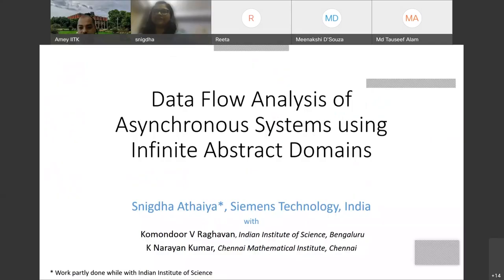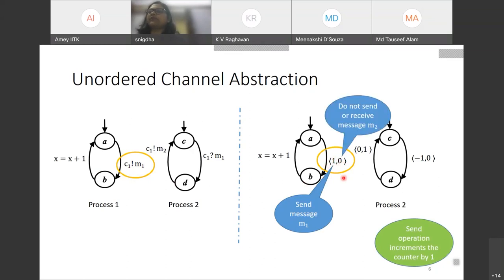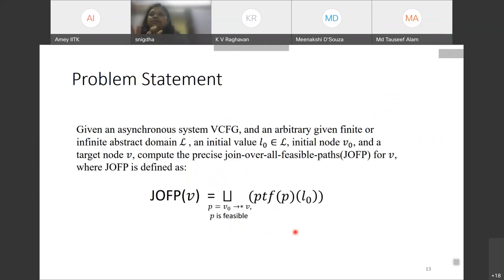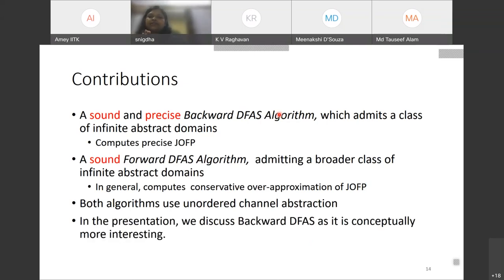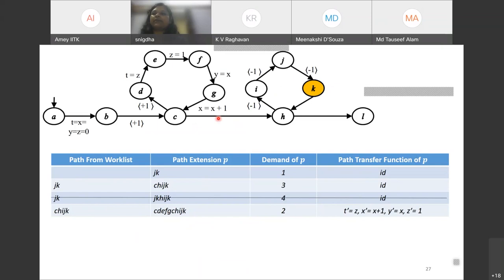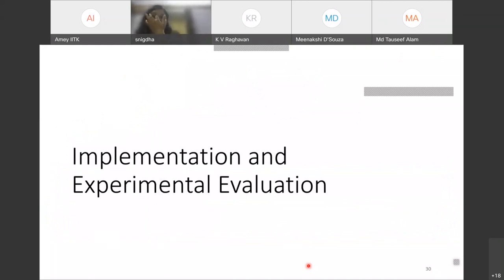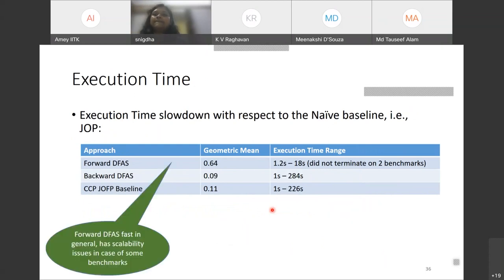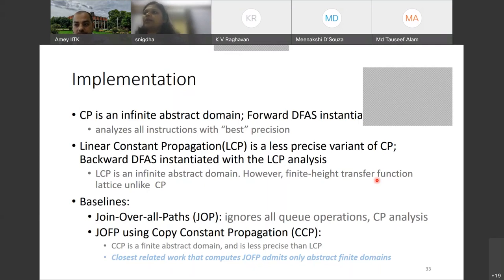Day 2 Session 1 Program analysis - 2